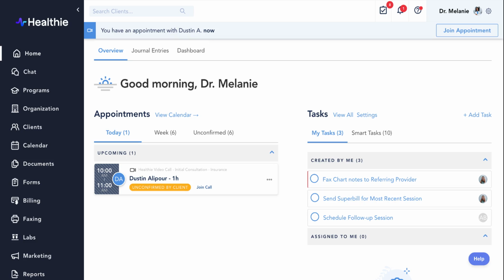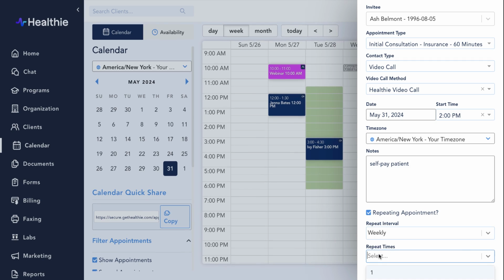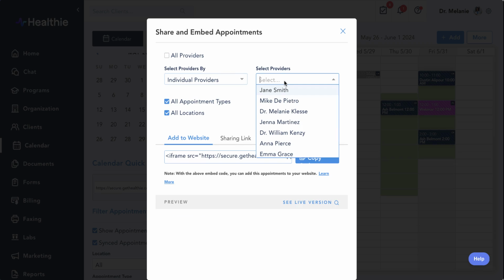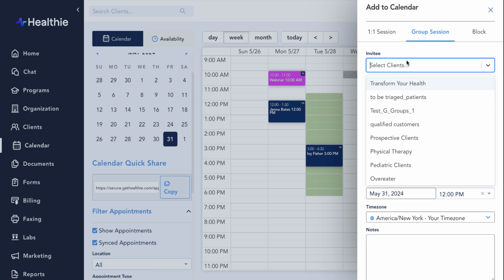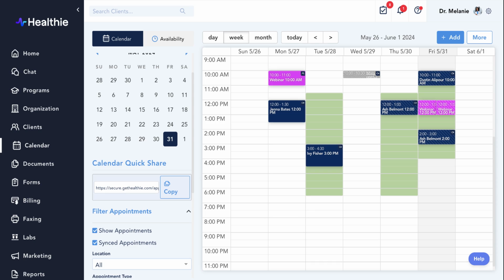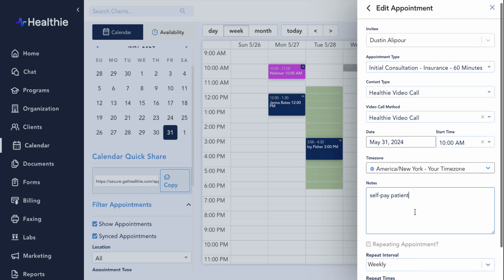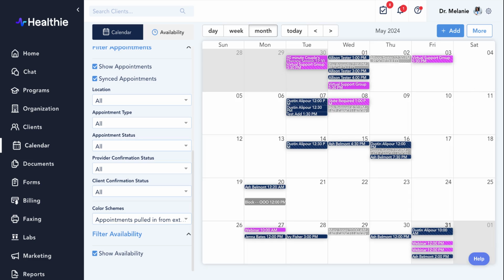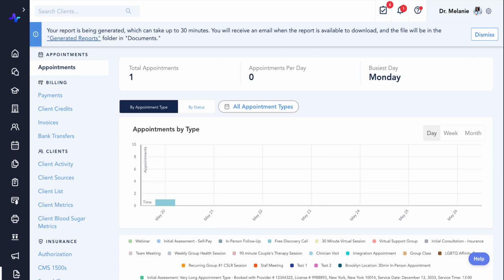Using your Calendar and Scheduling Appointments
Healthie's calendar conveys important information with just a glance. In this video, we’ll take a closer look at utilizing the various Calendar functionalities to navigate the Healthie Calendar, we’ll talk about how to book appointments, as well as how to download details and records of appointments scheduled within the platform to analyze historic appointment information.